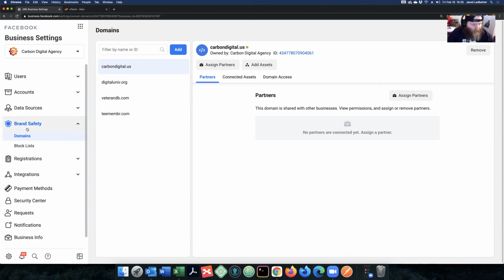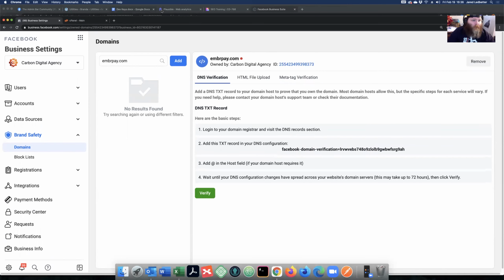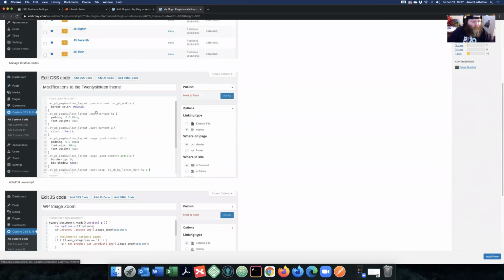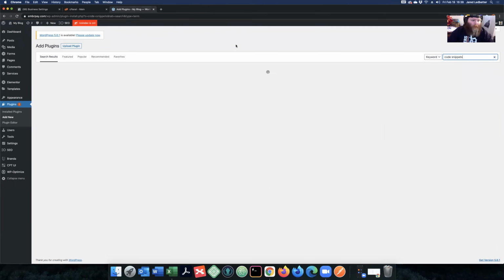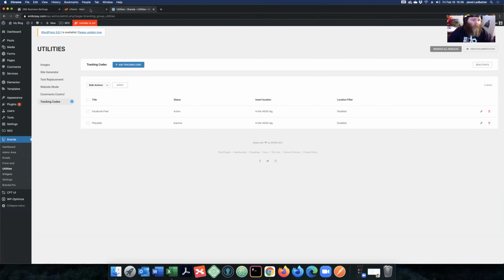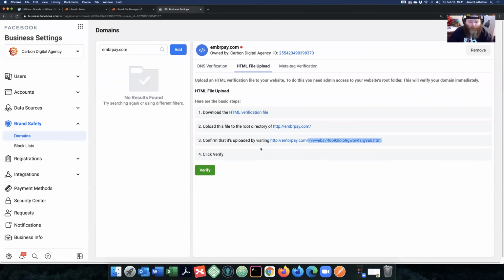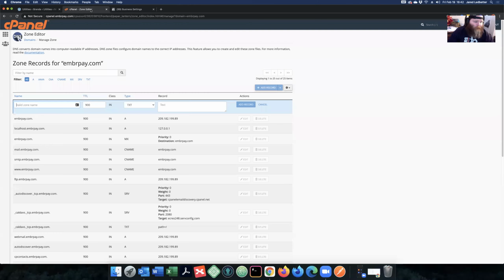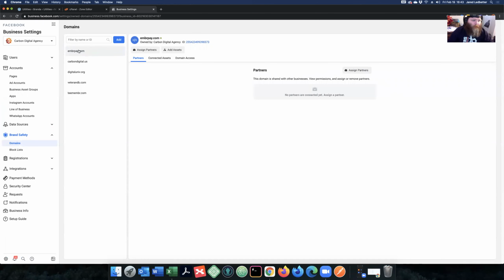Facebook Domain Verification 20212019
With the latest Apple update, it's important to make sure that you verify your domain with Facebook. Follow these simple cPanel based steps to knock this out with the quickness.